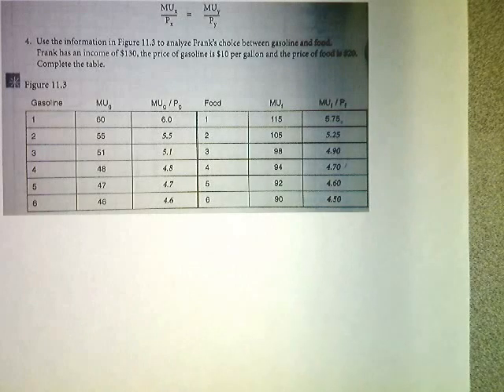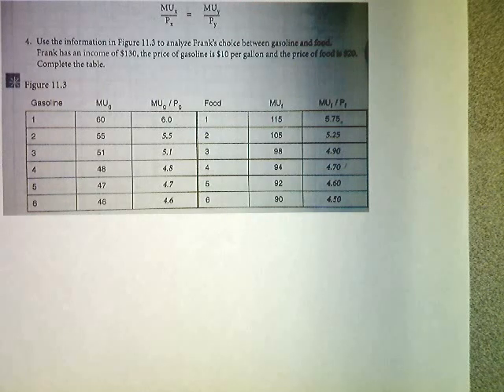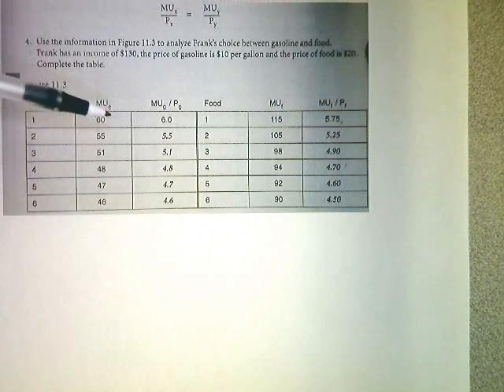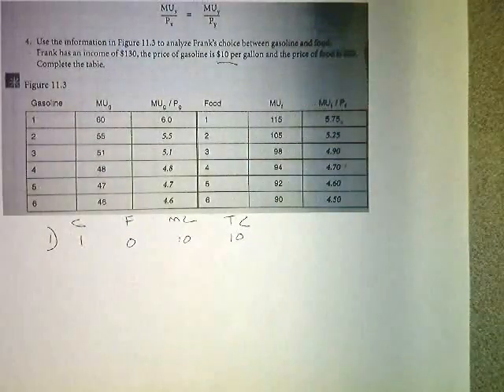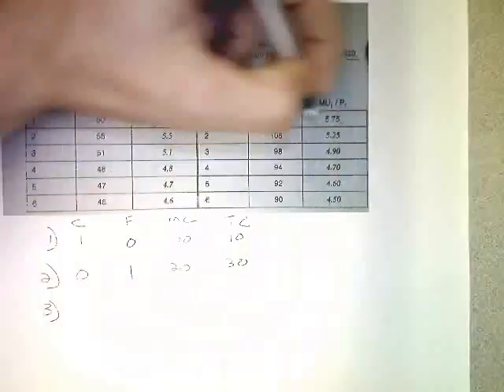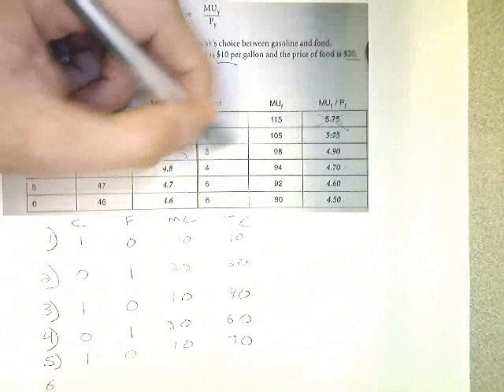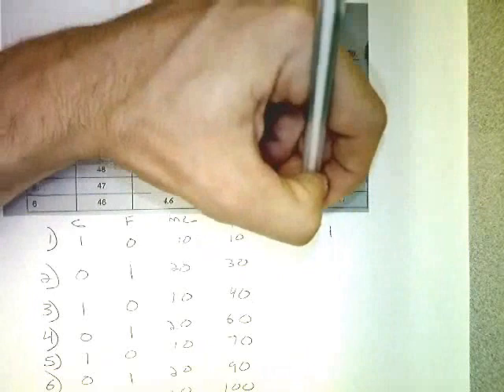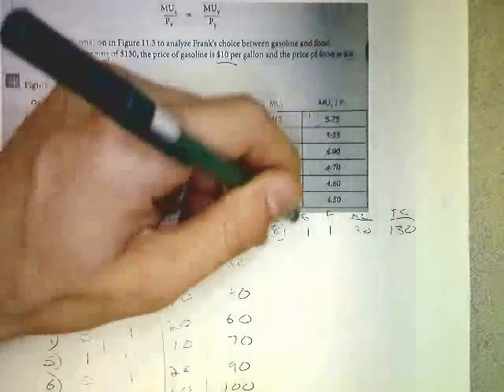Marginal Utility Per Dollar